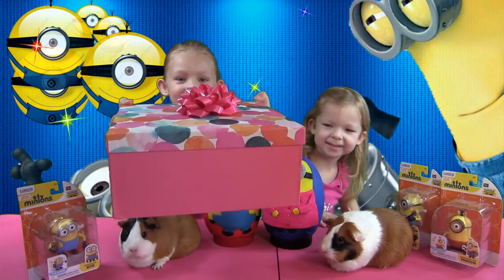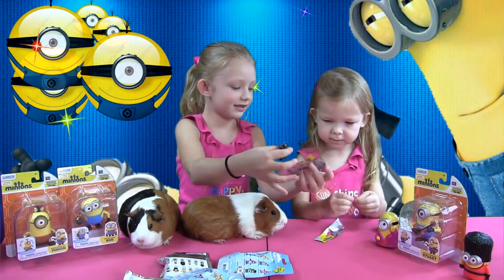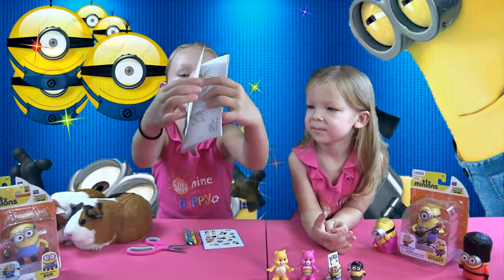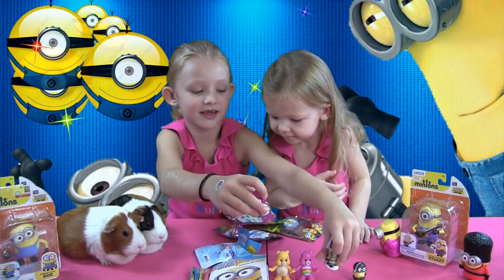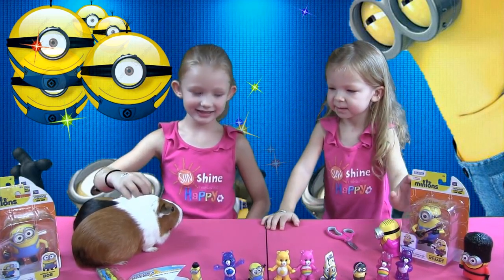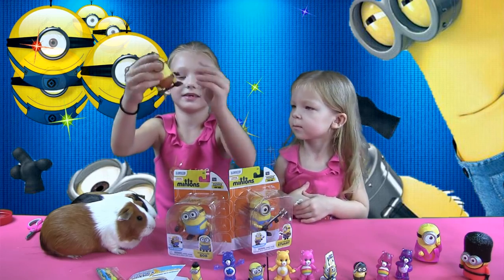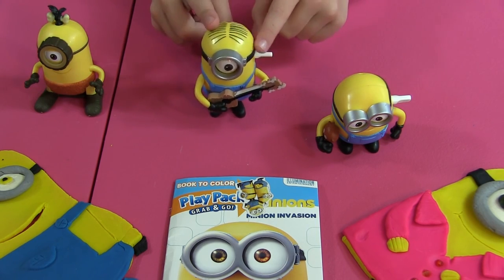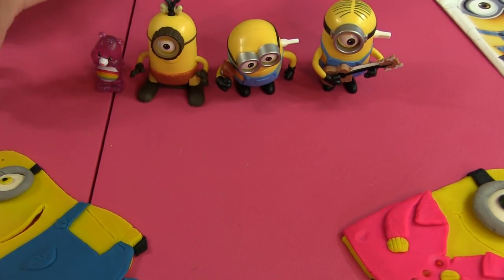MINIONS and Despicable me Minions / Play-doh Surprise Eggs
Magic Box Toys Collector presents: MINIONS and Despicable Minions. We will open 2 play-doh surprise eggs with surprise toys hidden inside.Also we will have 3 Minions movie exclusives              ( Minion Bob, Minion Stuart and Minion Kevin ) and two mystery guests helping with opening all the awesome toys. Would you like to know out who the mystery guests are? Please tune in to find out.

Peppa Pig HOUSE EXCLUSIVE TOUR with Peppa Pig George and Suzy Sheep * Shopkins Season 2 Blind Bags